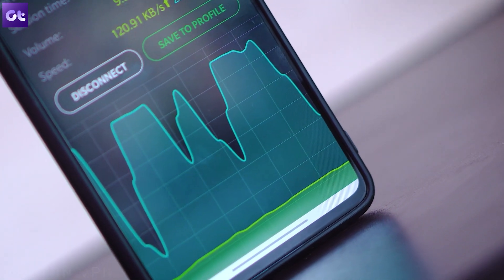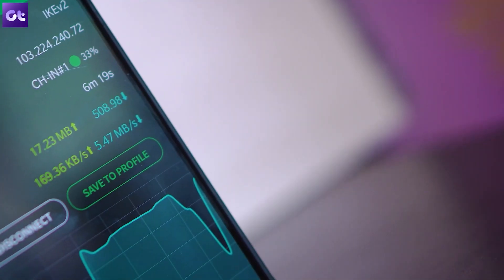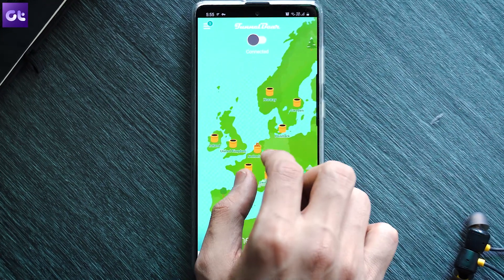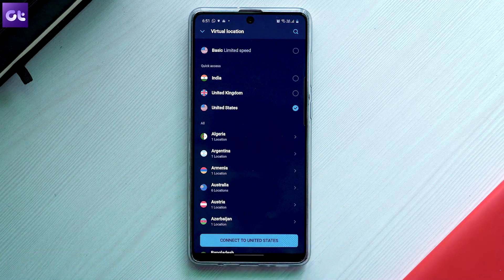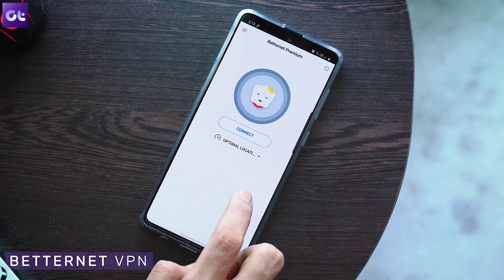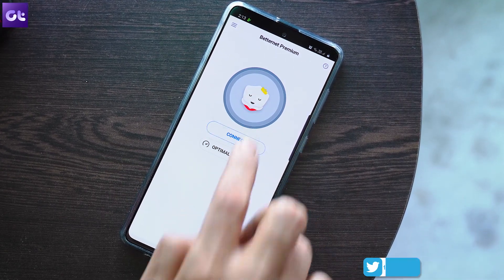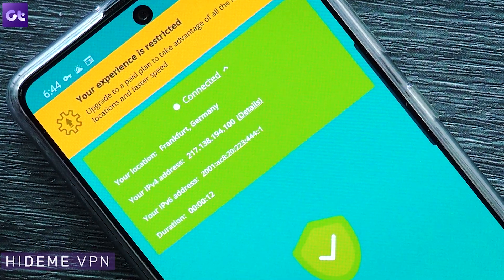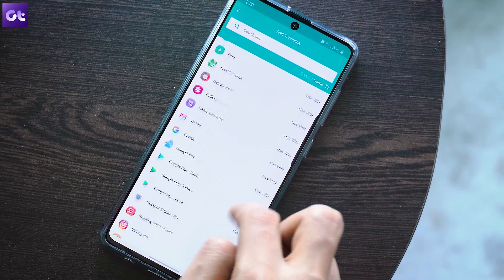Top 5 FREE & SECURE Android VPN Apps in 2020 | Guiding Tech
This is our list of the 5 Best Free VPN apps for Android that you can use in 2020.Looking for the best free and secure VPN app which are the latest and most secure? Look no more. Here's a list of 5 amazing Android VPN apps which can not only keep you anonymous on the internet but at the same time are free and secure

What do we look for in a good VPN app? security, free, good speeds, less or no ads and at the same time, it should be reliable.,Well, you get all of them and a lot more in the apps mentioned in this video.